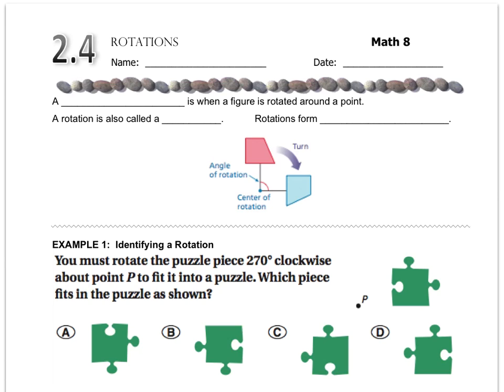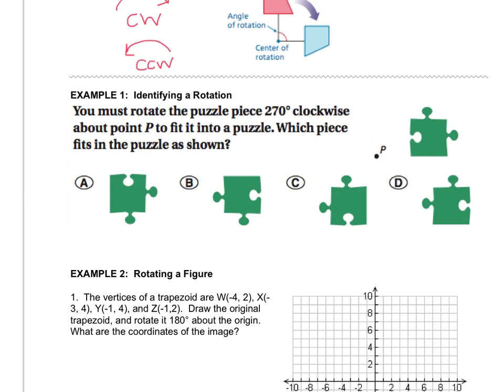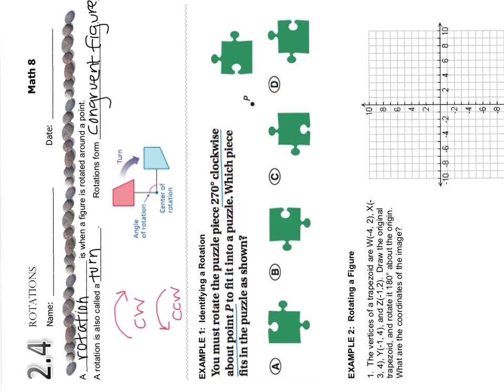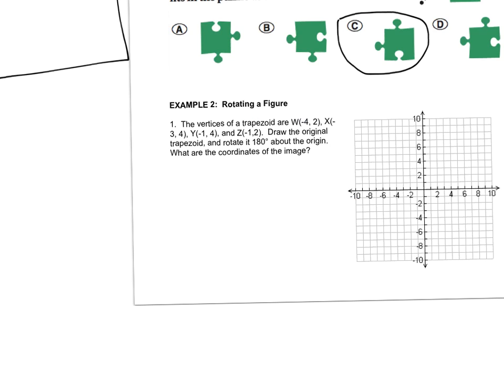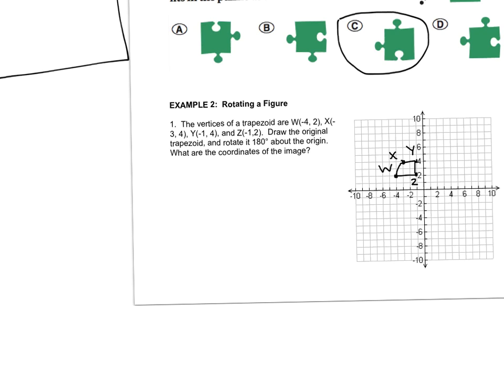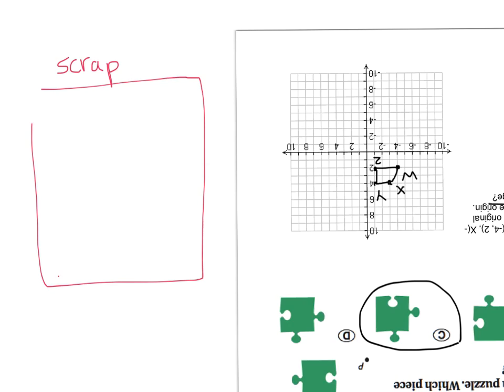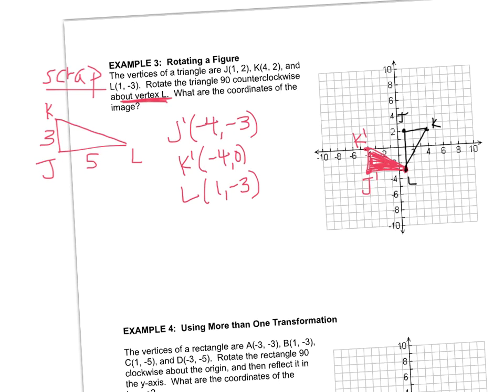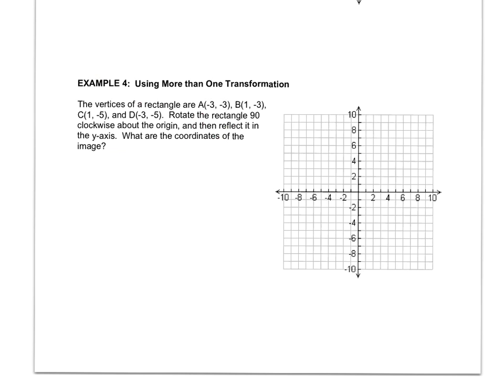Math 8 - 2.4 Rotations